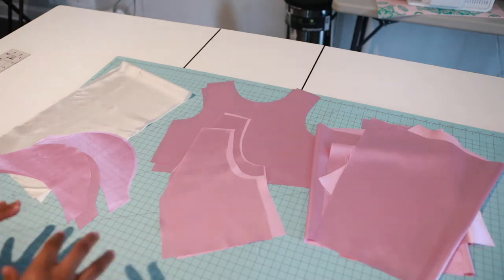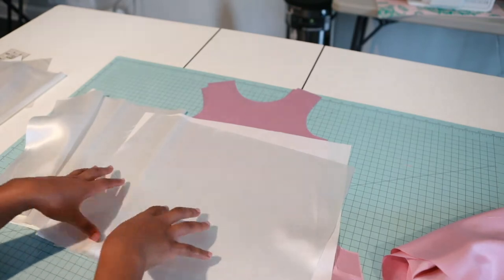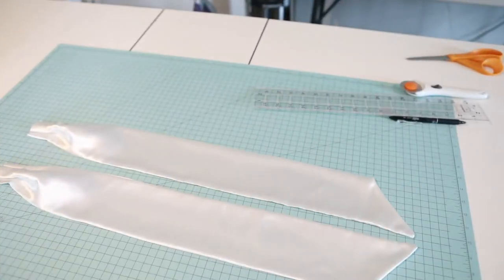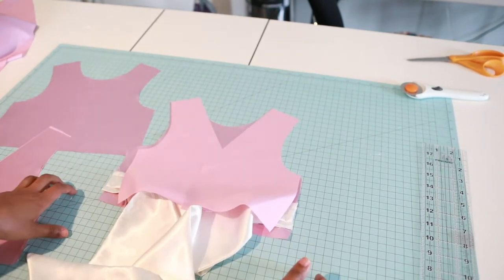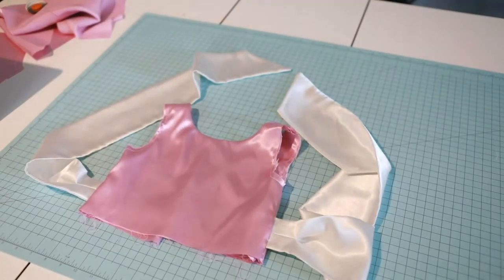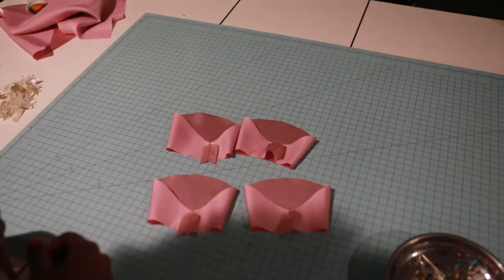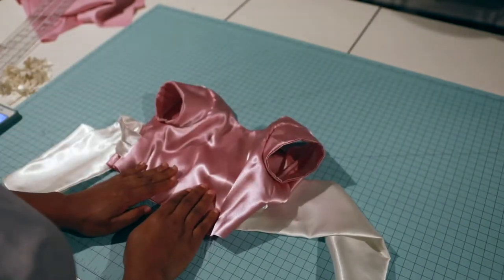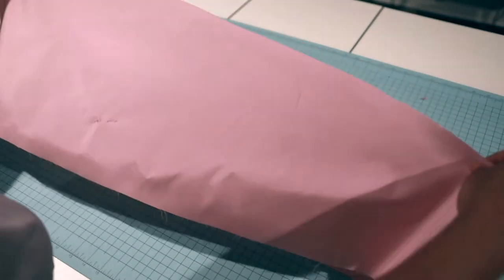DIY Easter Dress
Step By Step tutorial on sewing your very own Easter Child's Dress.

The Lienz PDF pattern includes:

- sizes 12 months - 14 years

- dress

- designed for woven fabrics and special occasion fabrics

- v-shaped back bodice

- button and loop  back bodice closure

- optional sash
- sleeve options: sleeveless, cap sleeve, short and long sleeve
- asymmetrical top skirt
- optional tulle underlay skir